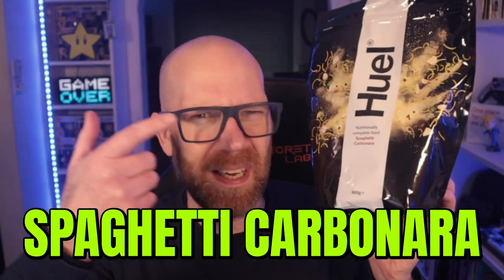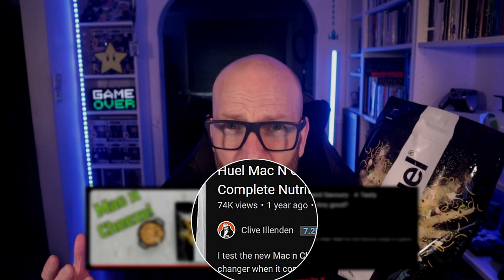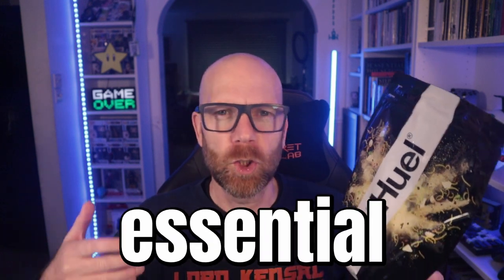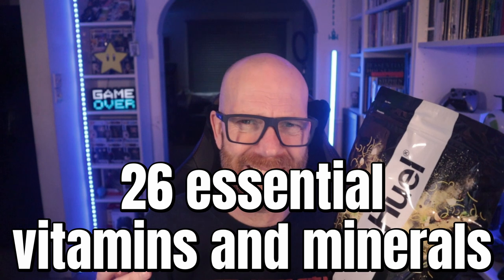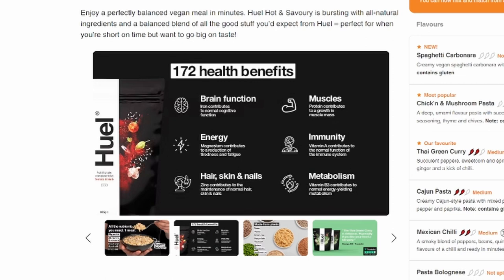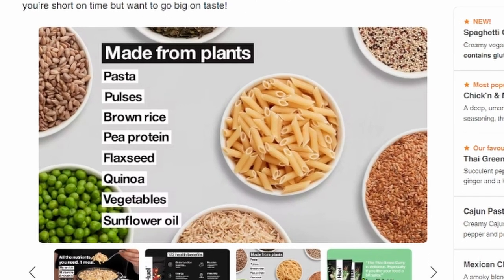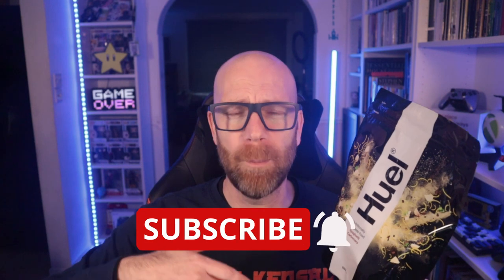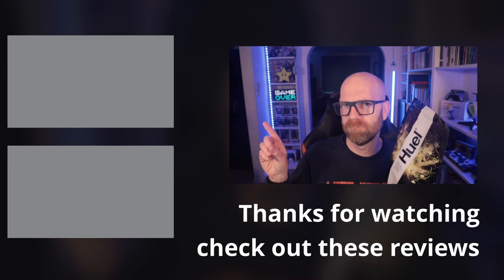Huel Hot and Savoury Spaghetti Carbonara - Real Review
My honest review on Huel Hot and Savoury Spaghetti Carbonara. I've reviewed all the Huel Hot and Savoury range, and this is their latest flavour - Spaghetti Carbonara - what does it taste like, what's in it - and is it as good as the Mac n Cheeze flavour?